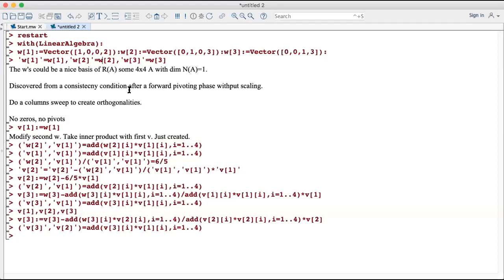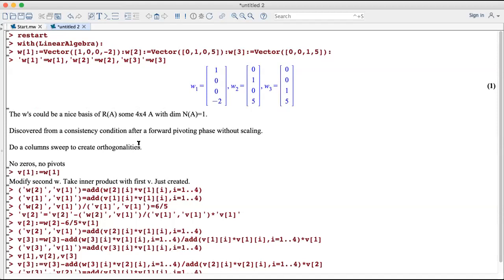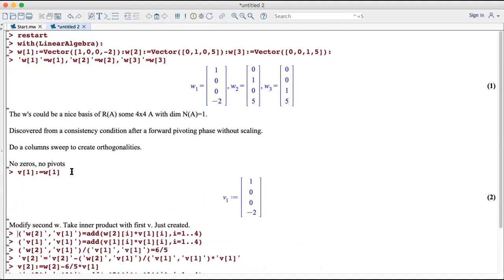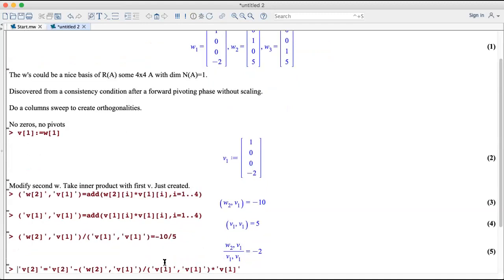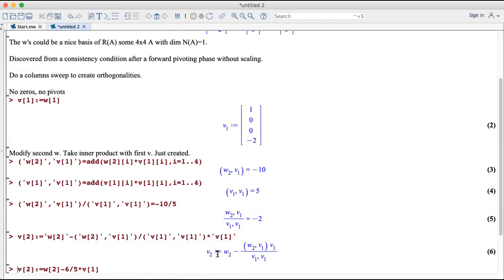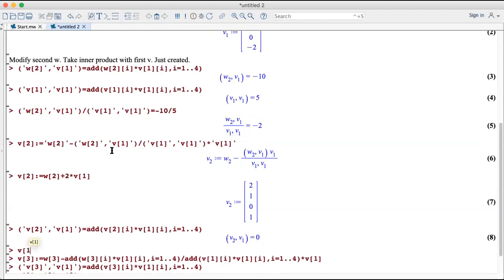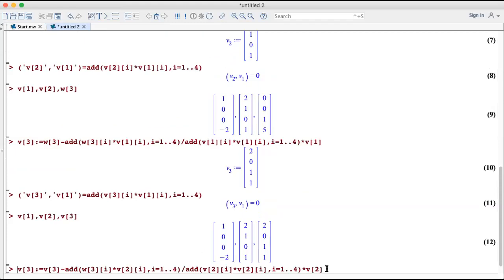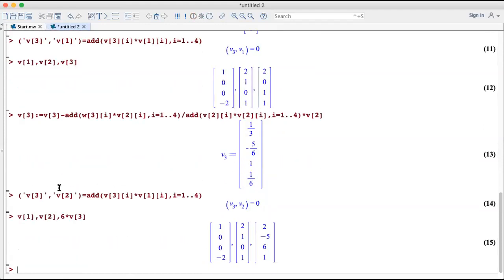GS34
Gramm-Schmidt applied to 3 4-vectors w that span R(A) in 4-space.
A not further specified, with dim N(A)=1.